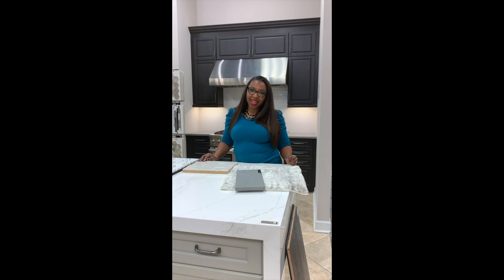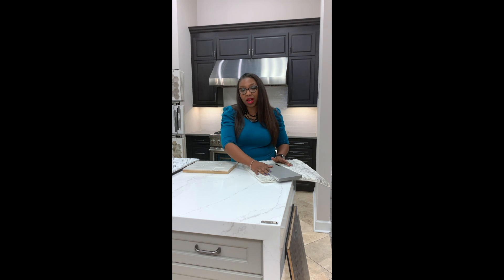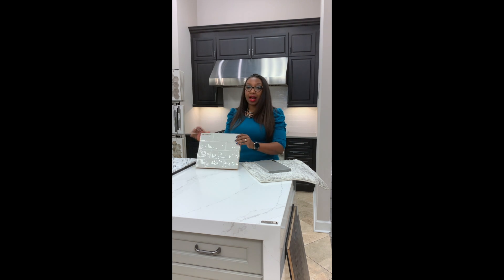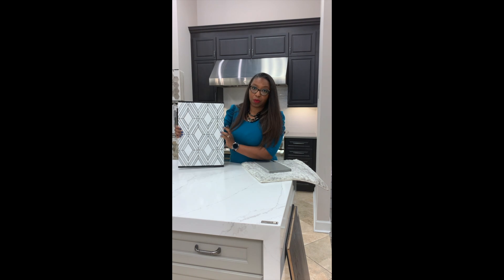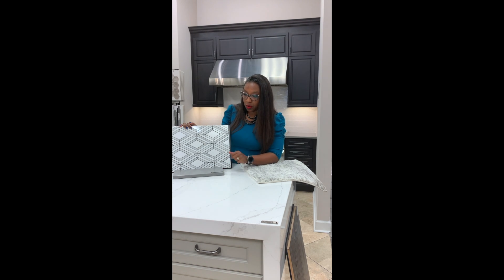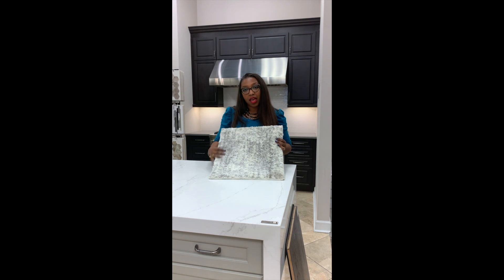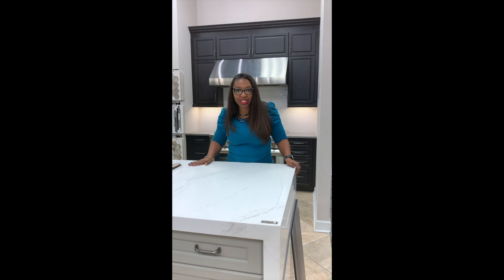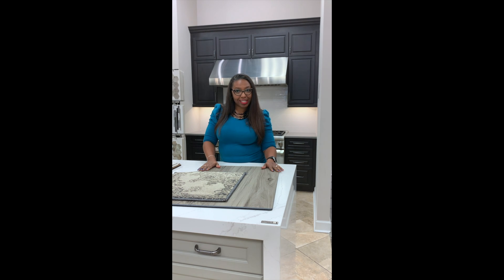Designer's Corner Featuring Antonette Copeland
Get the inside scoop on various ways to style some of CR's most trending home products!